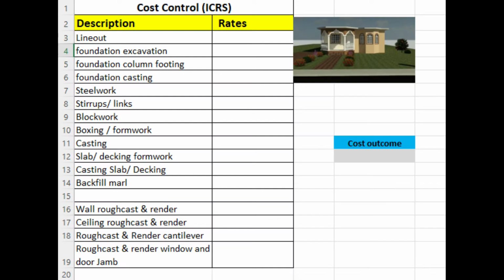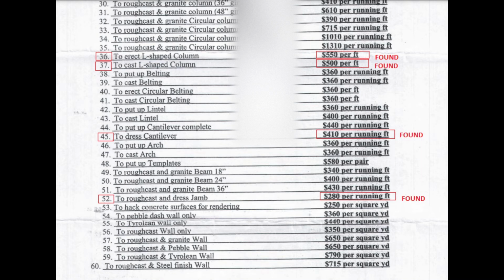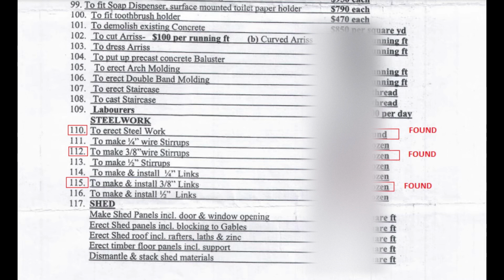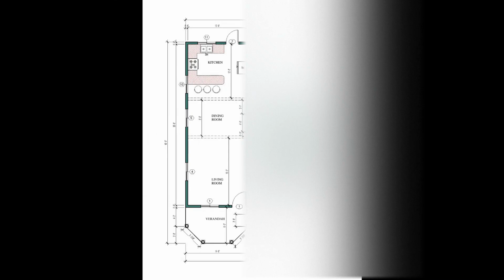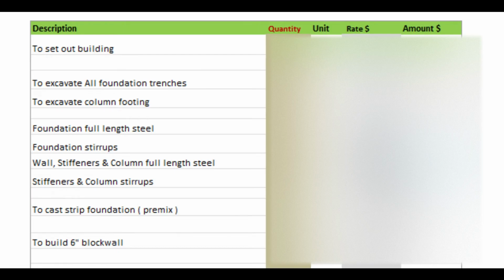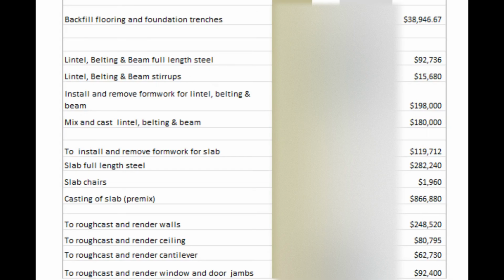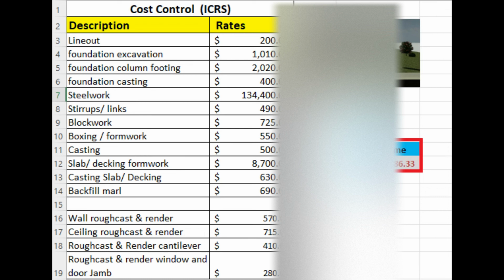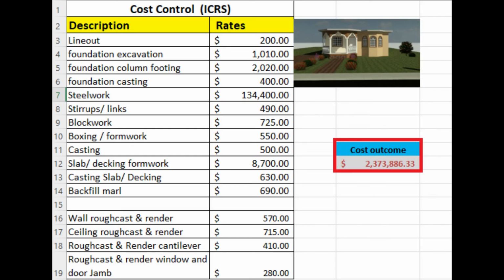Independent Contractor Rate Sheet Review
Budget Consultants Limited is building construction cost specialist. Our work is to display a more accountable and transparent way of assessing construction cost.

Our work is purely strategic, we do not entertain speculation or assumptions without proof.